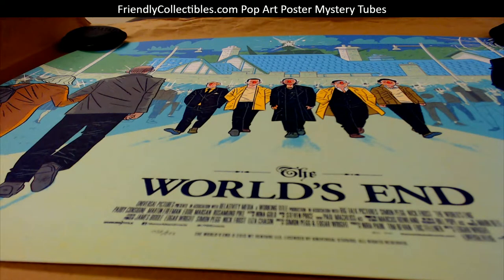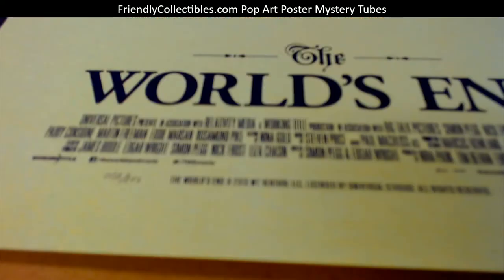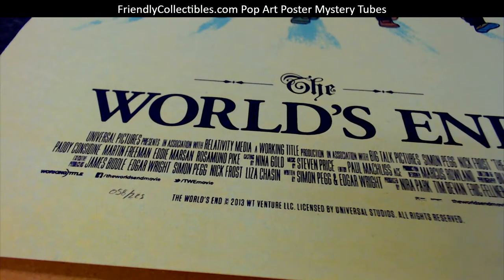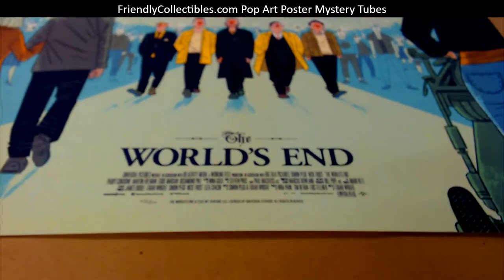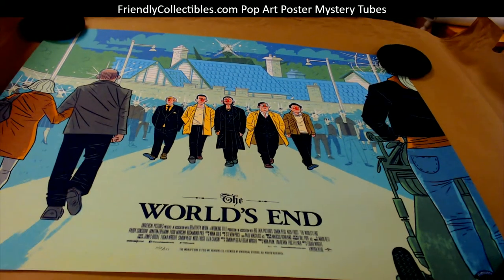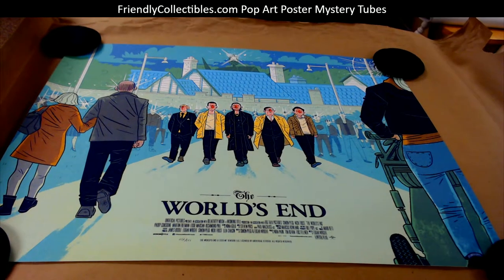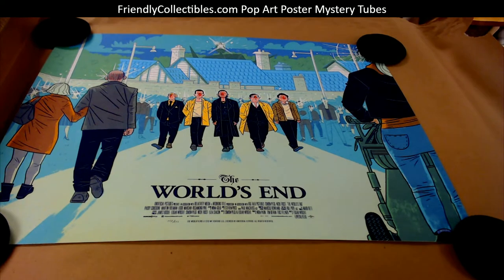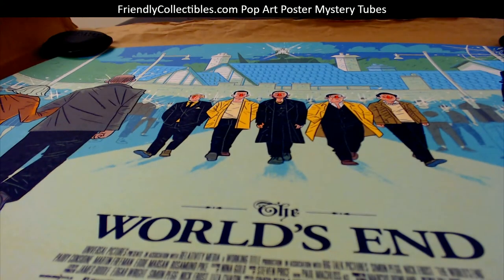The Worlds End Logan Faerber FriendlyCollectibles Limited Edition Poster